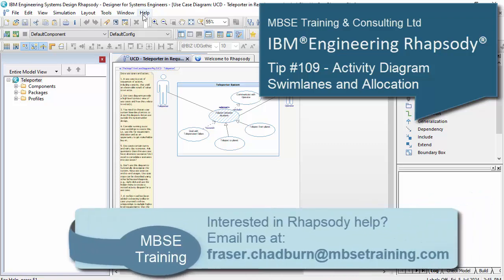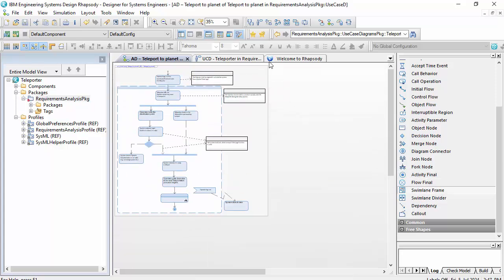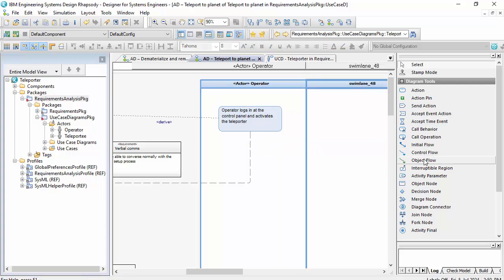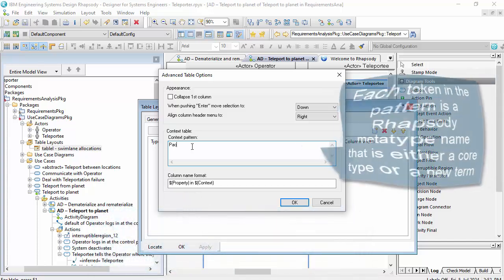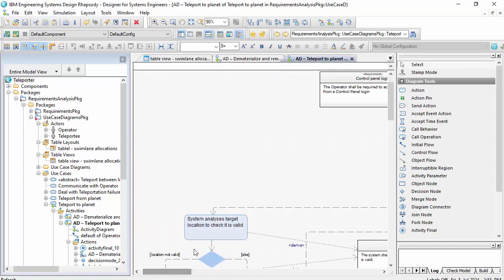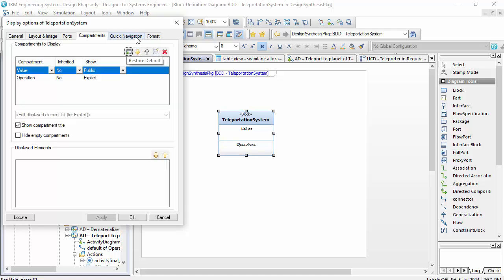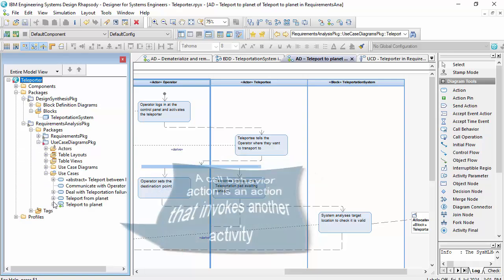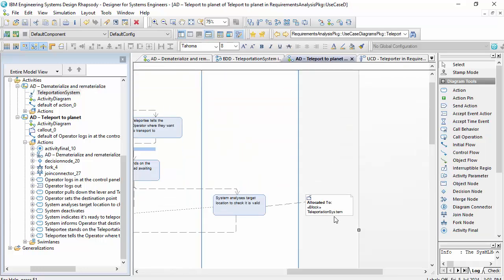IBM Engineering Rhapsody Tip #109 - Activity diagram swimlanes and allocation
This Rhapsody Tips and Tricks video covers both basic principles of swimlane allocation in IBM Engineering Rhapsody using SysML but it also has a fair share of advanced aspects. For example, I show how to create a context pattern table to show allocation and how Rhapsody creates inferred allocation relations. I then illustrate how it's possible to see allocation in compartments on a block definition diagram, and how Rhapsody also has a slightly hidden capability to show allocation using SysML Callouts, a type of new term comment added by the SysML profile.